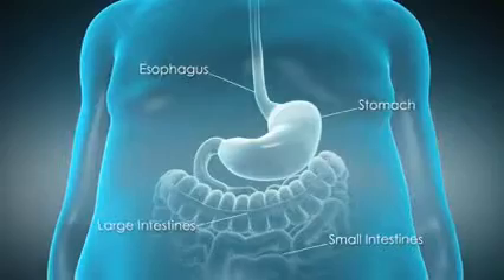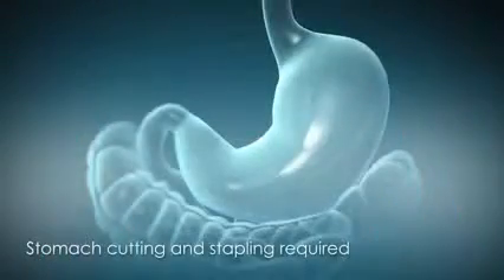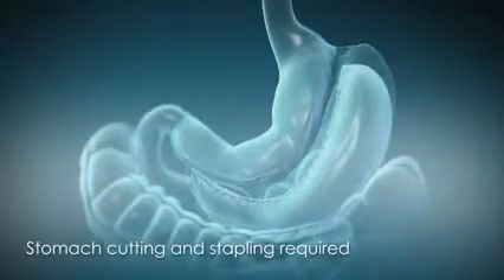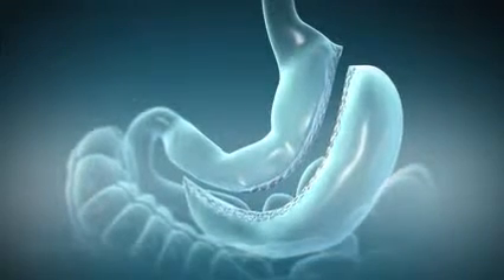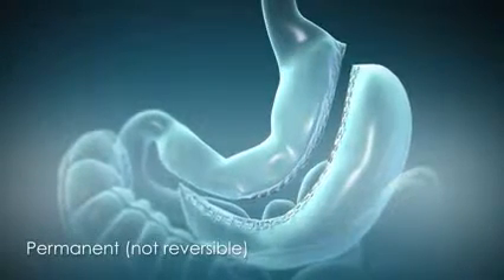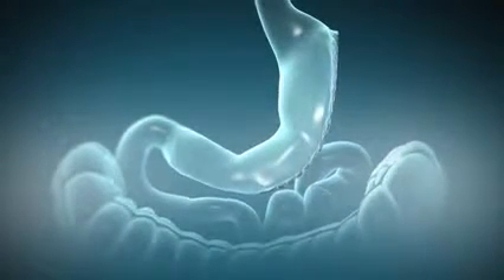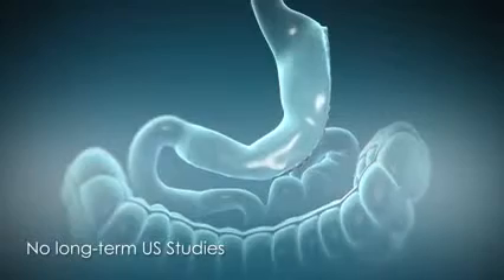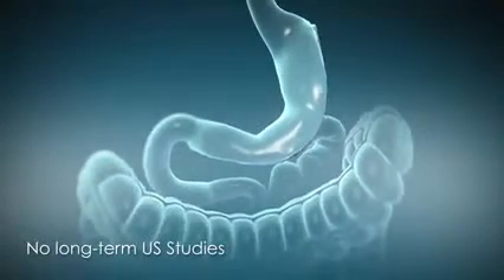weight loss surgery in delhi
Weight loss surgery/ Bariatric surgery is a very exciting field which has revolutionized the process of weight loss. This surgery has not only given new lease of life to the patients who are severely obese but has also helped tremendously in controlling type-2 diabetes, hypertension, dyslipidemia, infertility and obstructive sleep apnea.